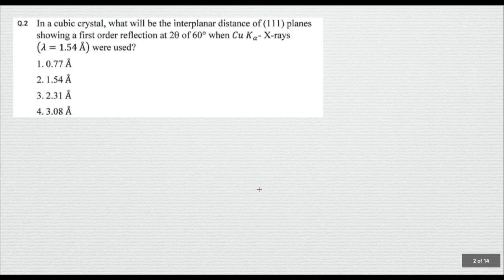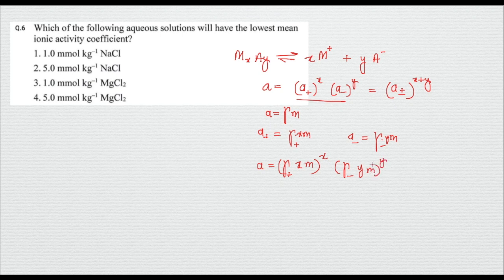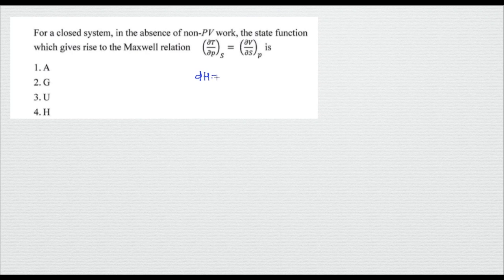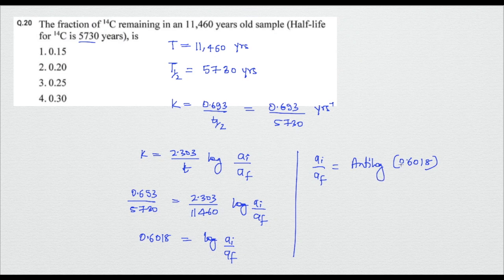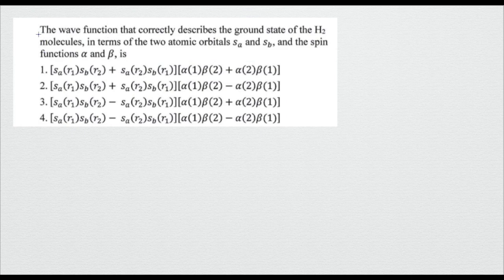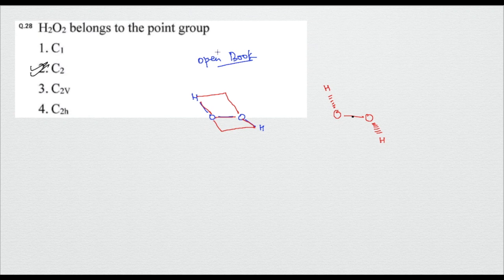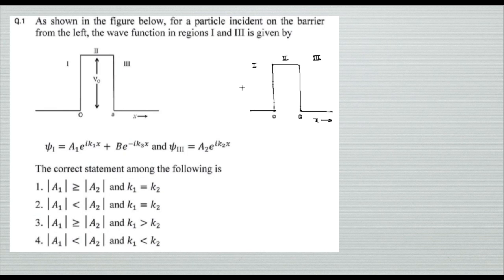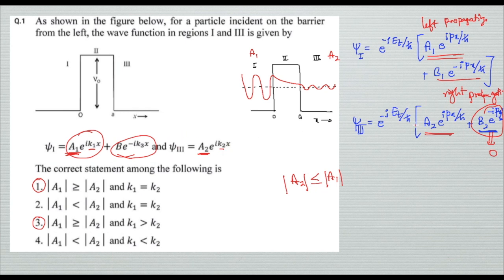CSIR DEC 2019: Physical Chemistry | Detailed Solution | Section-B | Assam and Meghalaya (27th Dec)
The video deals with detailed solution of the questions asked in CSIR-NET Dec 2019 Exam in Physical Chemistry. The Solution is for Exam held on 15th Dec 2019.